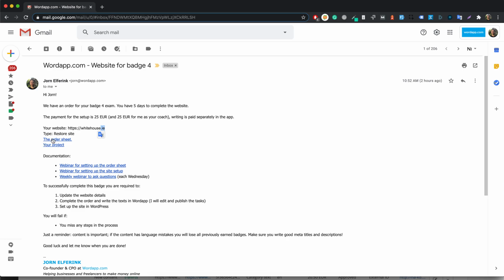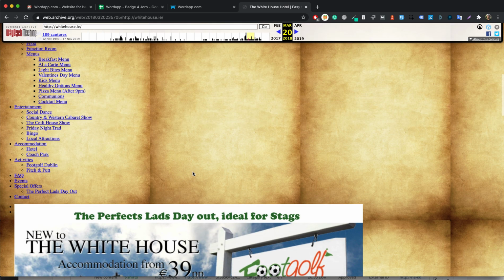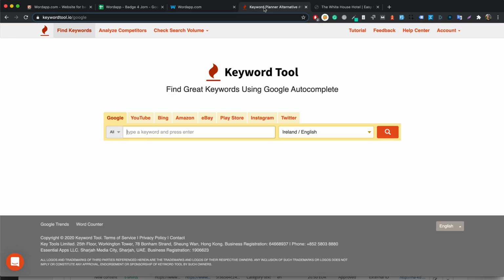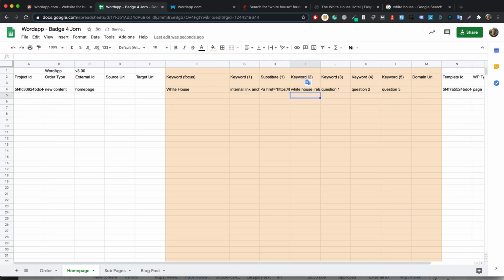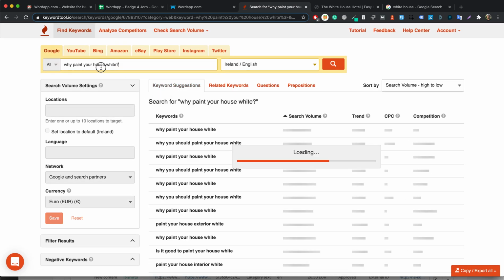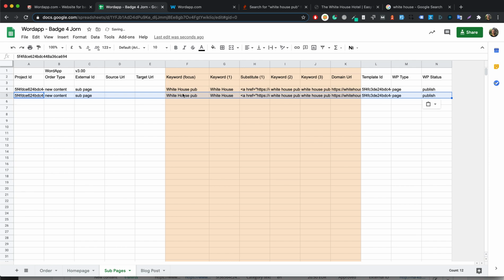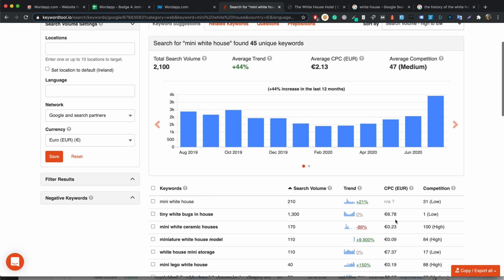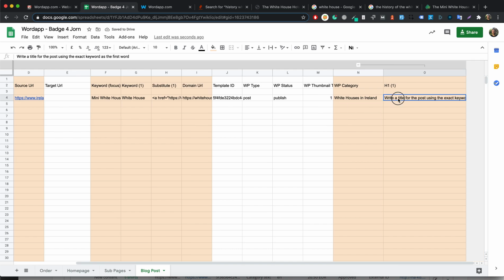Keyword Research Badge 4 EN